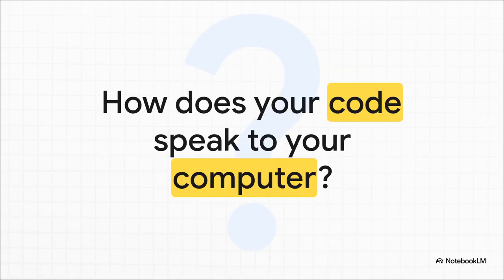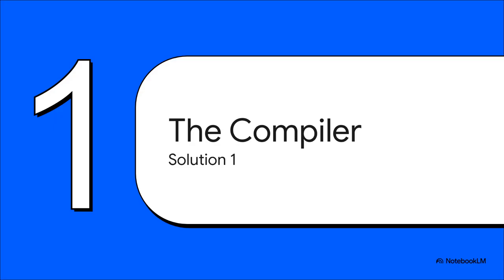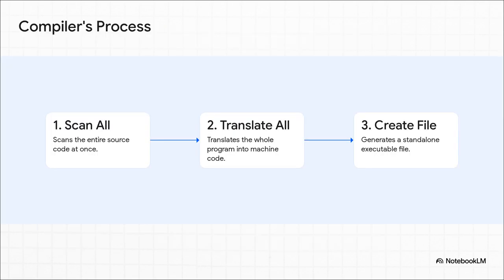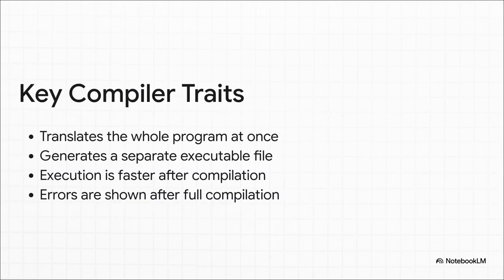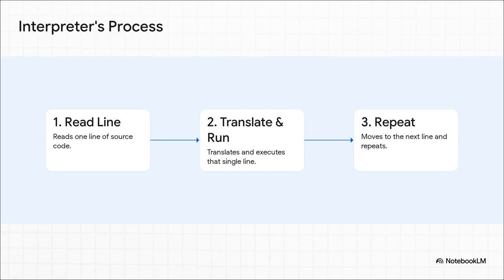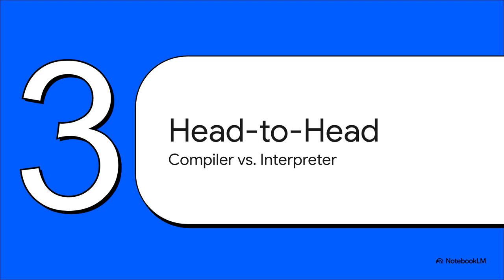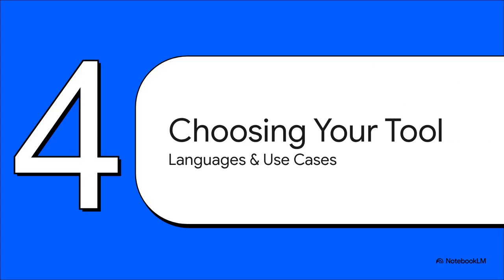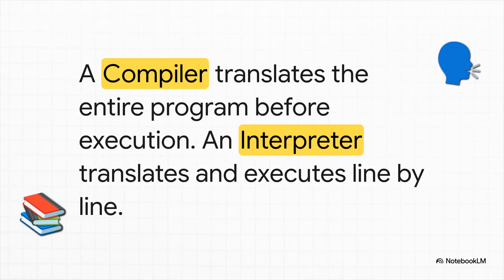Compiler vs Interpreter | Working Procedure Comparison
🚀 **Compiler vs Interpreter Explained in Simple Terms!**

📌 In this video, you’ll learn:
✔ Key differences between Compiler and Interpreter
✔ Execution speed comparison
✔ Error handling differences
✔ Real-world examples like **Java, Python, C, and JavaScript**
✔ Which one is better and when to use each

If you're learning programming, preparing for interviews, or studying computer science fundamentals, this video will help you understand the core concept in just a few minutes.

💡 Languages discussed:

* C (Compiled Language)
* Java (Hybrid – Compiler + Interpreter via JVM)
* Python (Interpreted Language)
* JavaScript (Interpreted / JIT-based)

🎯 Perfect for:
• Interview preparation
• Competitive exams
• Anyone learning coding